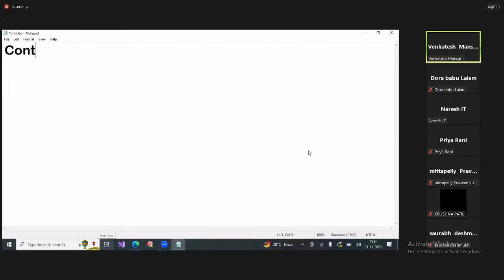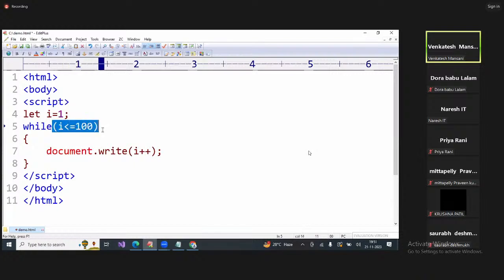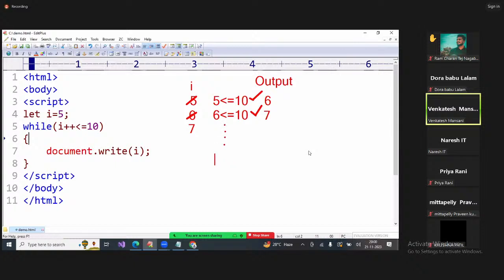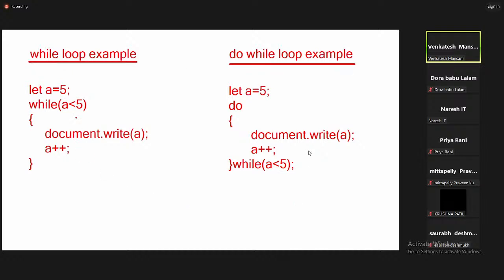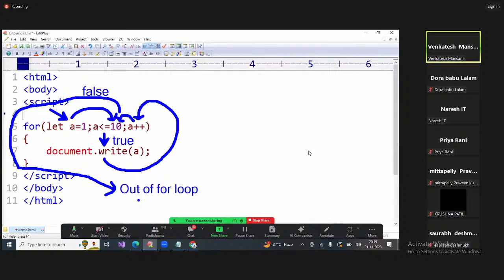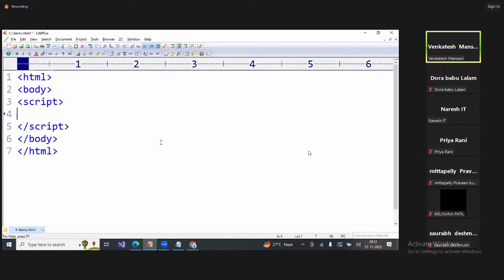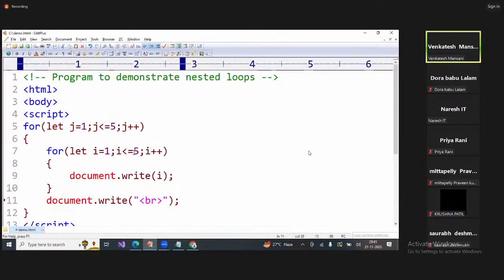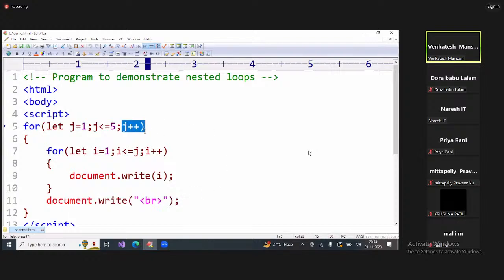Front End -- Nov 21st